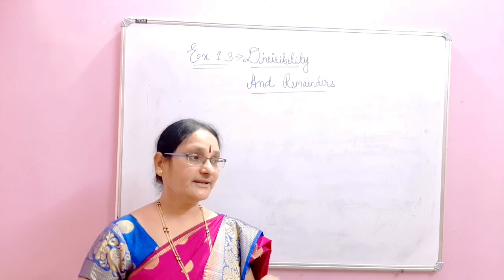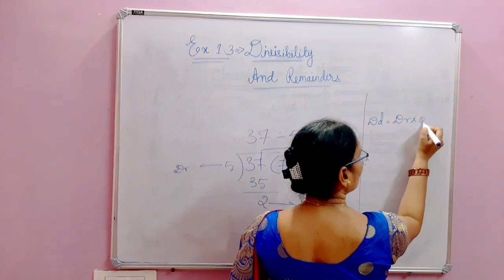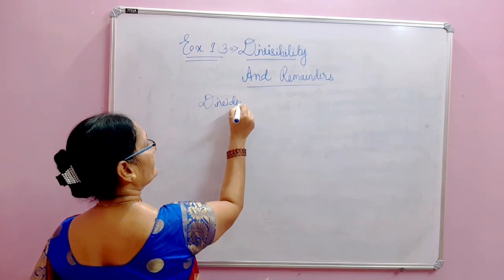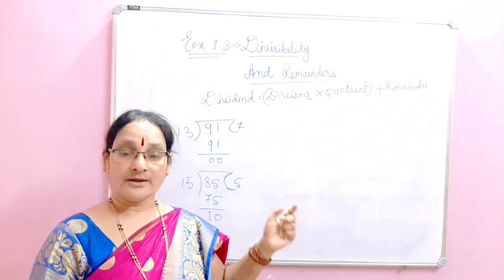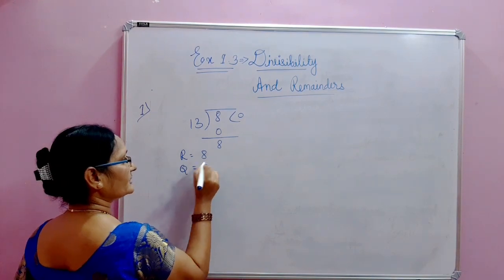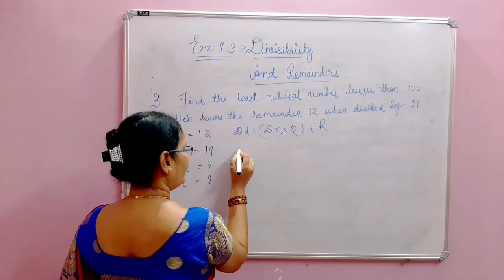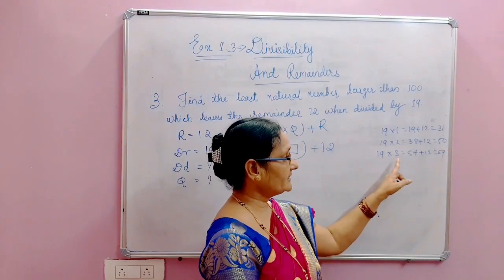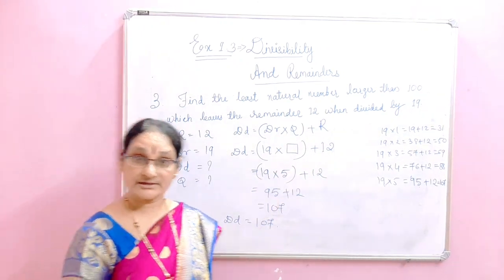8th std maths, NCERT syllabus ,Unit-1,playing with numbers, EXERCISE 1.3,Divisiblity and remainders